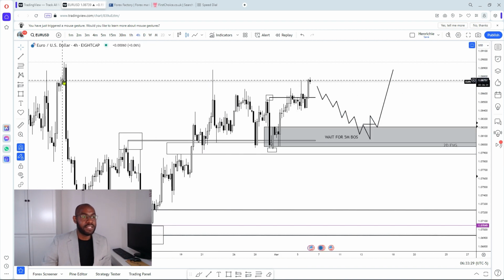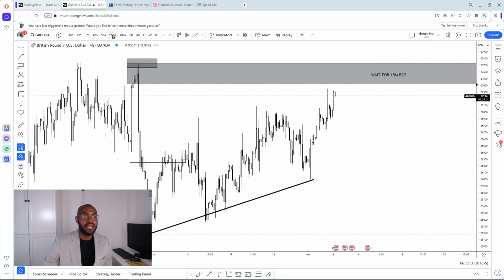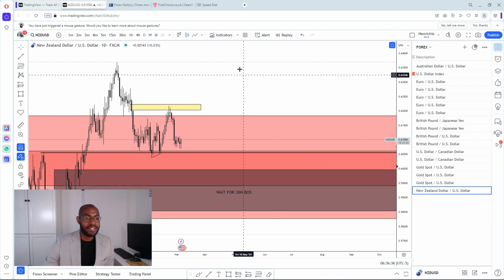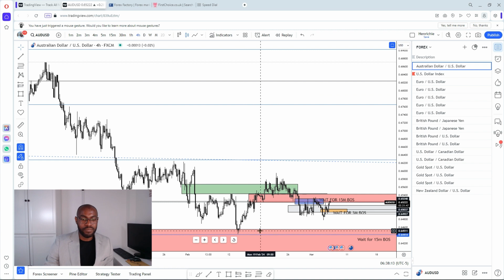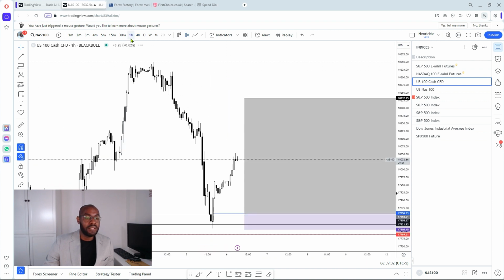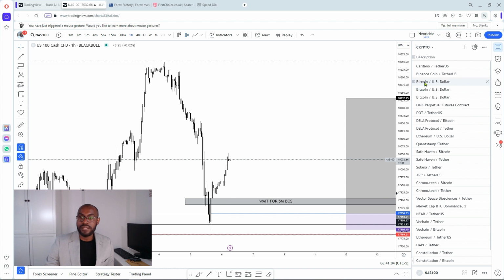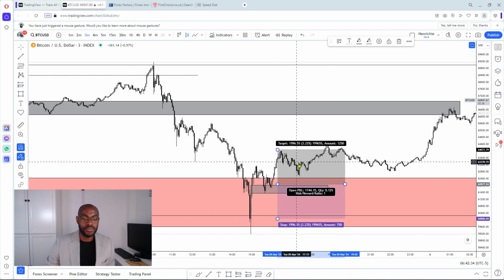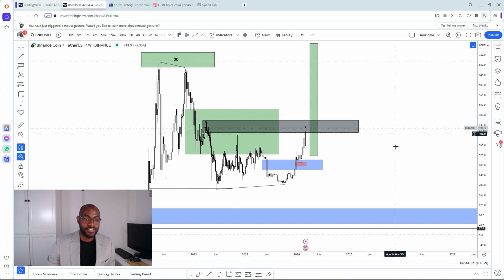Live Trading Analysis - 06/03/2024 - Henry Madueke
In this video, I share my bullish outlook on the Euro and discuss my anticipation for higher prices. Join me as I delve into the factors driving my optimism for the Euro currency, including fundamental analysis and market trends. From chart analysis to economic indicators, I provide insights into why I believe the Euro is primed for upward movement. Whether you're a forex trader or an investor, this video offers valuable perspectives on navigating the Euro market with confidence. Tune in to learn more about my bullish thesis and strategies for capitalizing on potential opportunities.